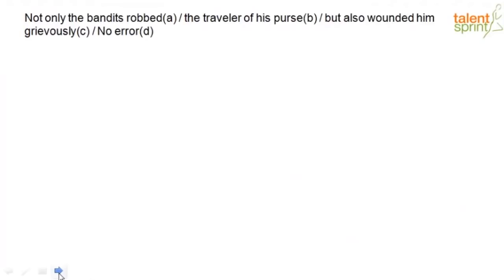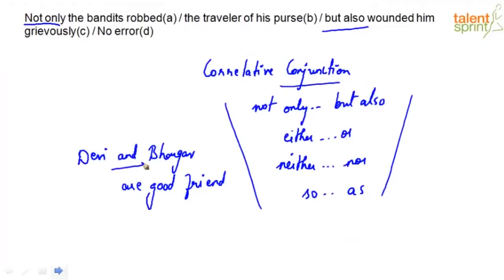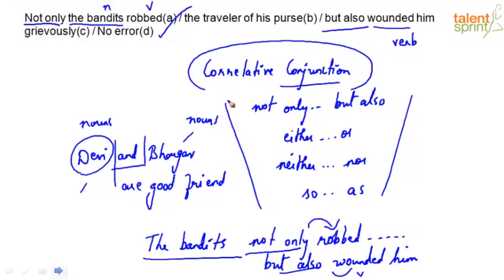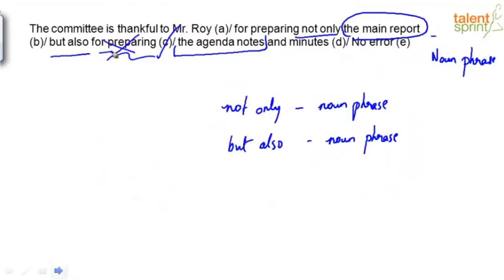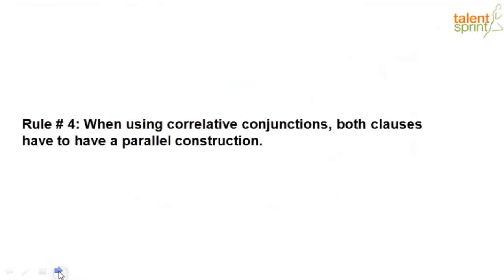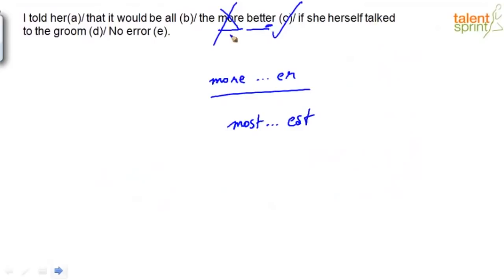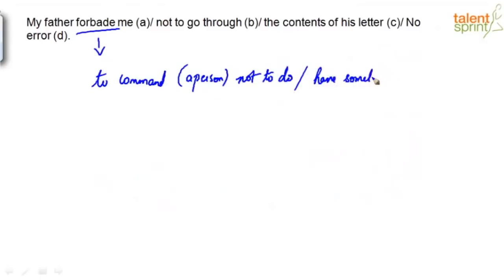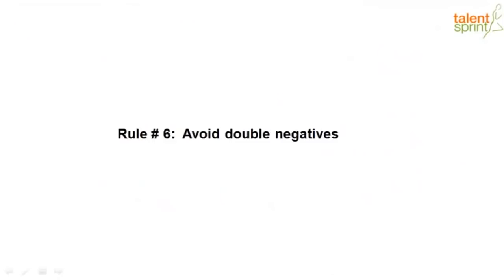How to Spot Errors in English | Error Spotting Tricks | Part 2 | English Language | TalentSprint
To solve spotting error problems, you must know the basics to get them done. For your convenience, some methods have been explained in this video. Also, spotting errors example included in this video will make your concept even more clear and specific.